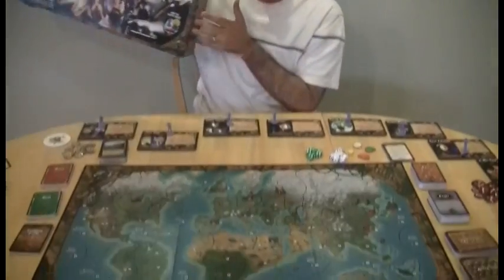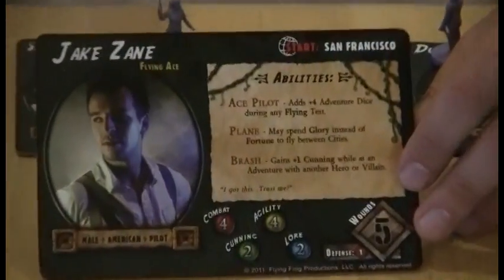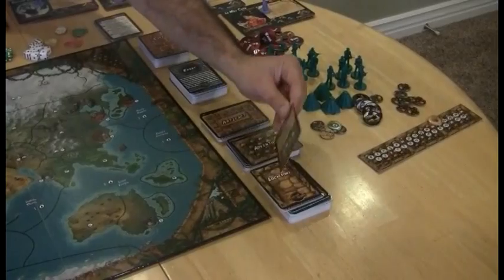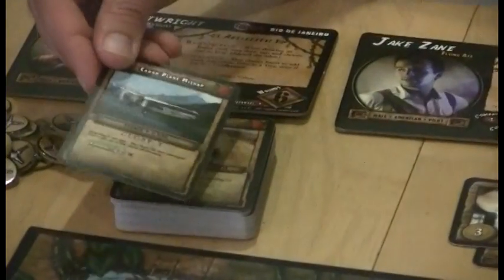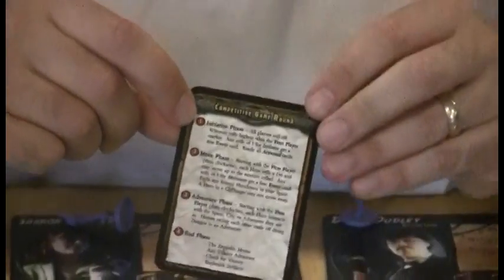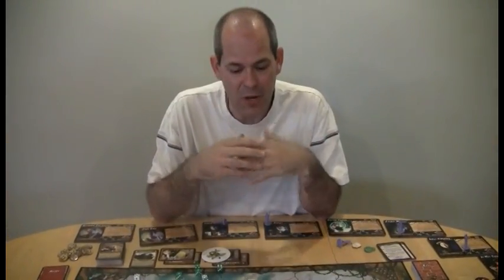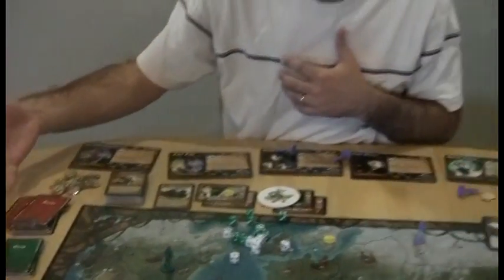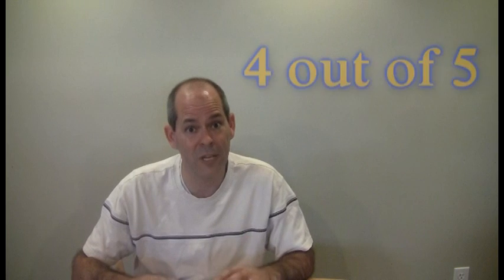Board Game Review: Fortune and Glory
Are you ready to head out on an epic adventure for Fortune and Glory? Take a look at this massive board game with tons of artifacts to find, dangers to overcome, evil doers to fight and a lot of dice rolling.